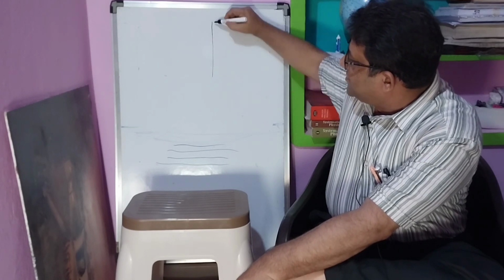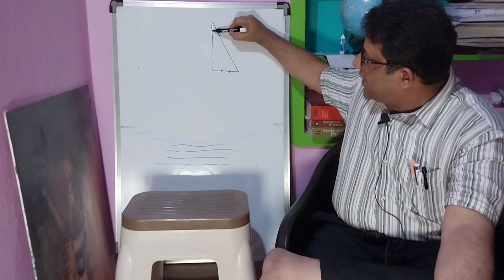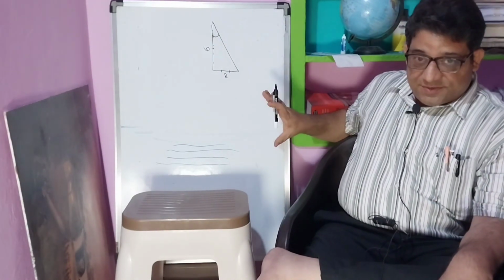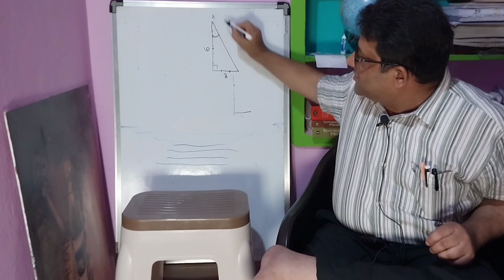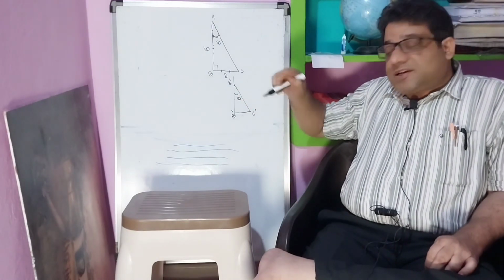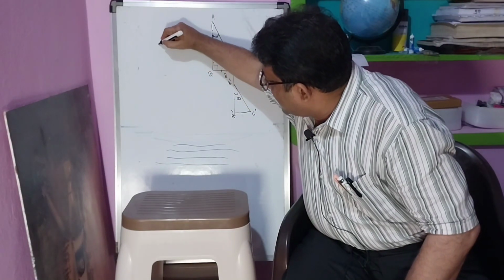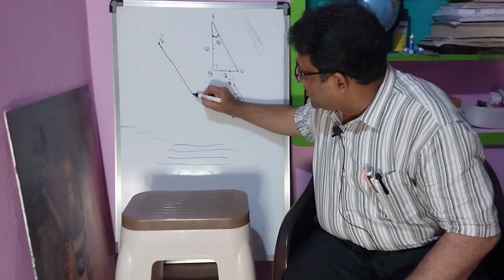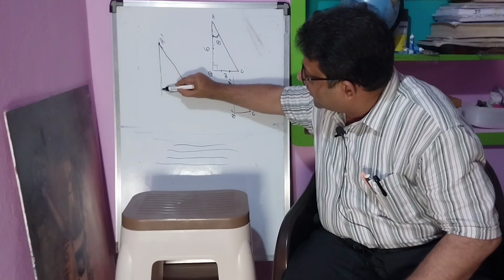Guess and Check in Life Drawing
A clear and effective explanation of how the "guess and check" rule is implemented in life drawing